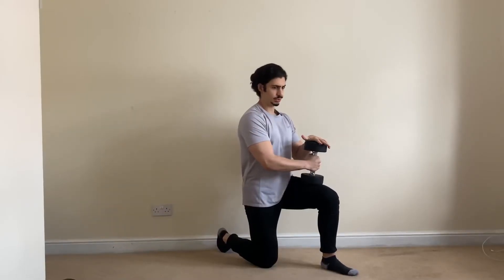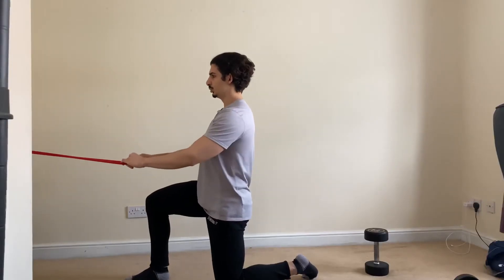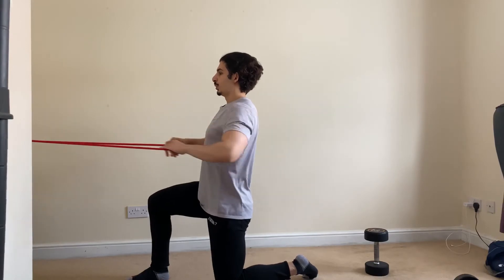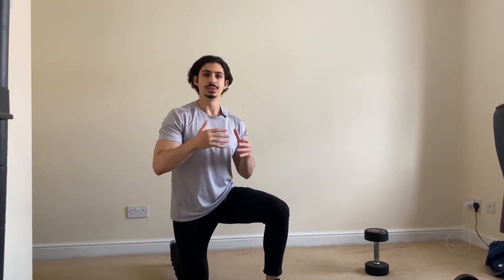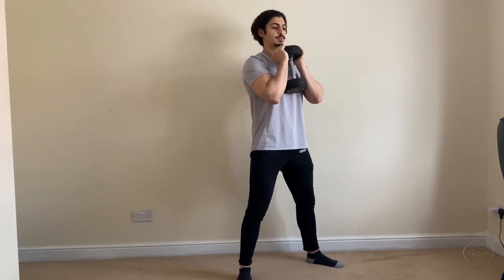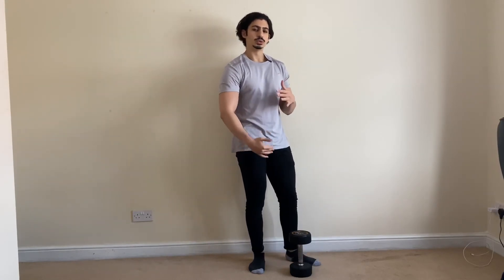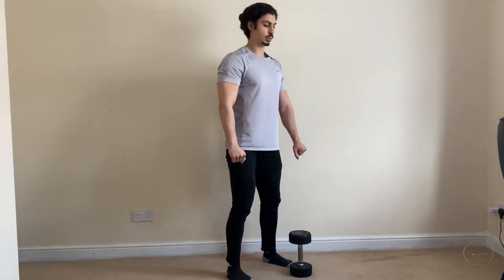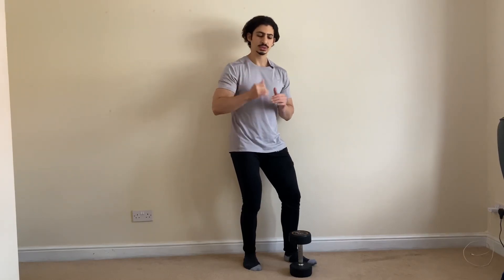How To Breathe During Resistance Training | Proper Breathing When Lifting Weights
In this video, we’ll be going through exercise tempo and breathing patterns during resistance training.
Don’t make the mistake of holding your breathe or even breathing incorrectly when lifting weights.
Incorrect breathing when working out can lead to various health issues as well reducing your training performance.

Tim Bullici
BSc Sports Science | Personal Trainer
Helping desk-bound professionals move, look and feel better.